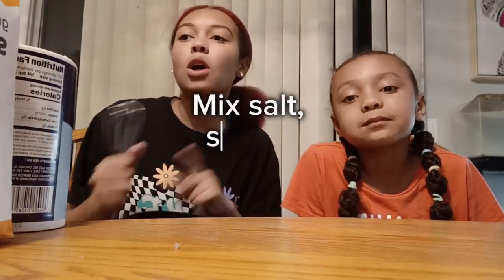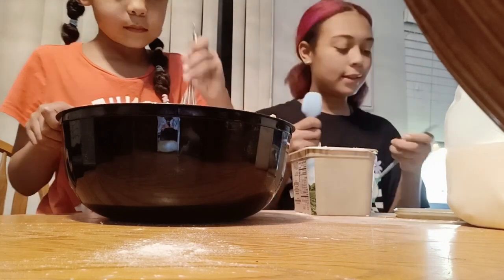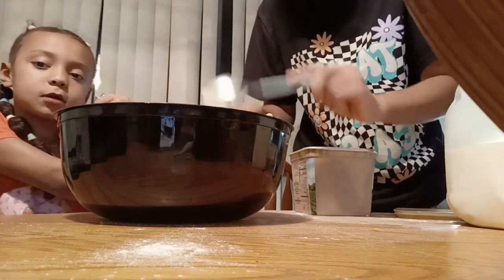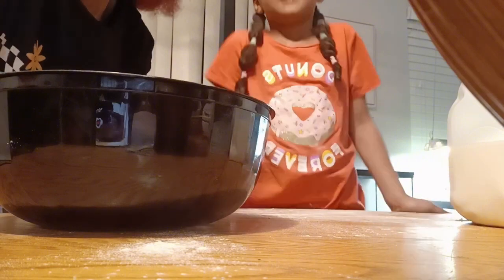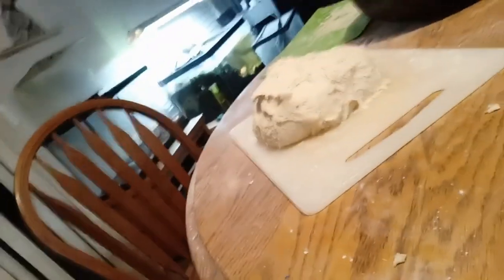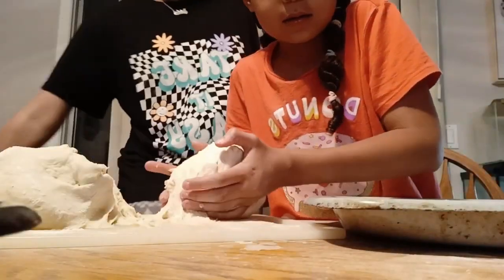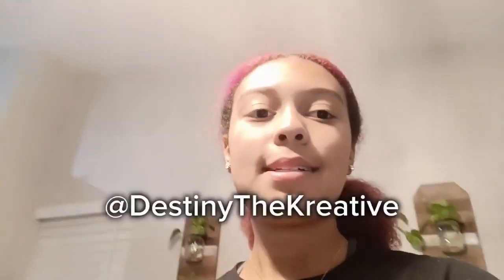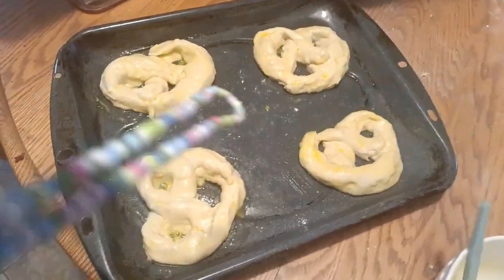How to make Pretzels from scratch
Hey guy's 👋🏼, Come hangout with me Natalee & my youngest sister Alyson from All7OfUs. In this video we will teach you how to make Pretzels from Scratch as well as follow up with a review from our siblings to see how our pretzels turned out. howto pretzels kidscookingrecipes reviews recipe fromscratch yummyfood yummyrecipe all7OfUs.